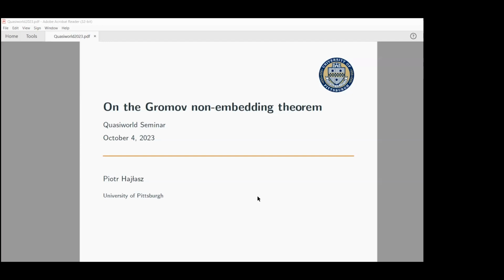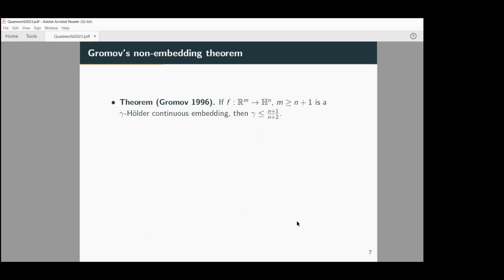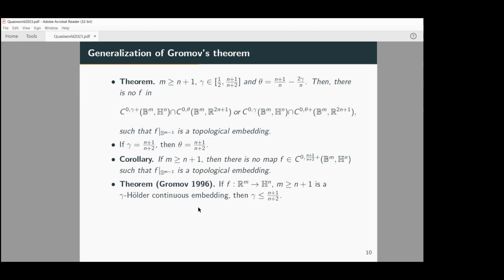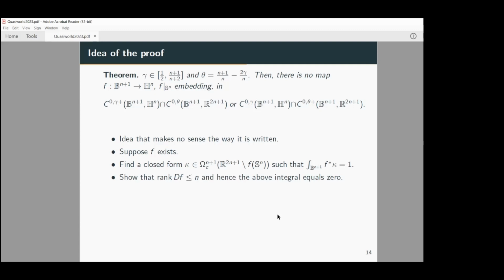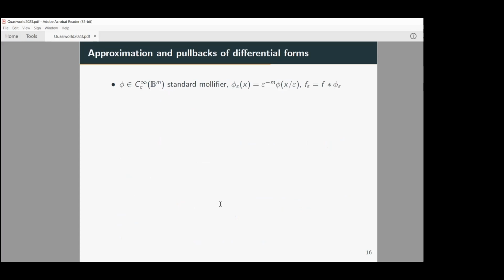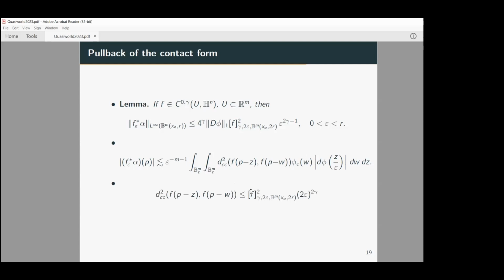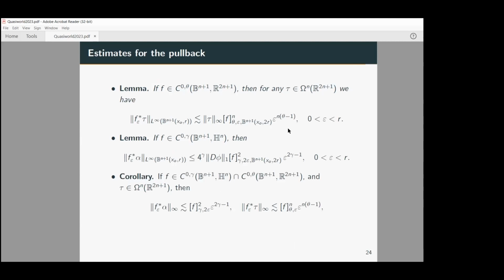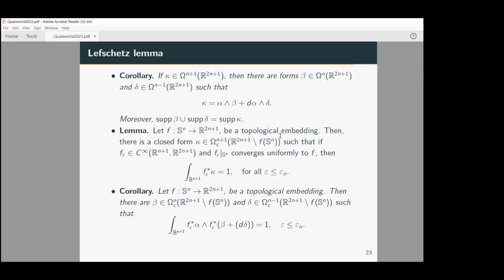Quasiworld Oct 4th 2023: Piotr Hajłasz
Title: Hölder continuous mappings, differential forms and the Heisenberg groups
I will show a new proof of Gromov's theorem about non-existence of Holder embeddings into the Heisenberg groups. The talk will be based on my joint work with A. Schikorra.